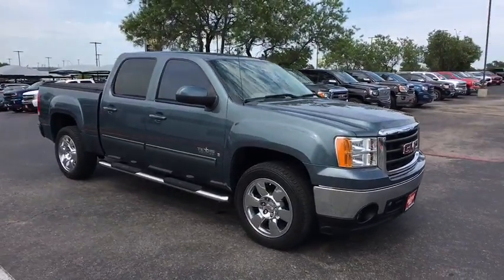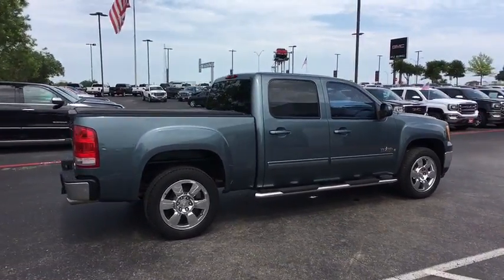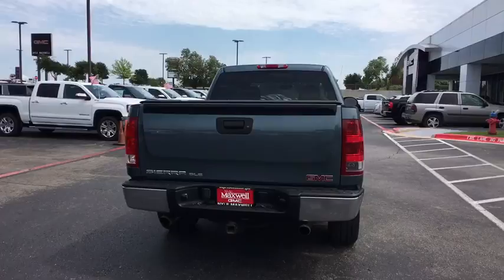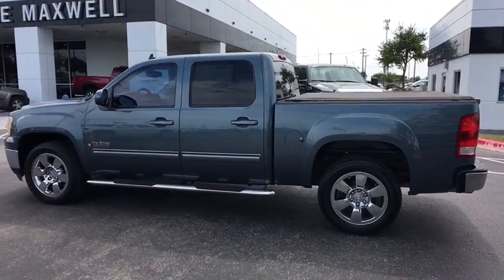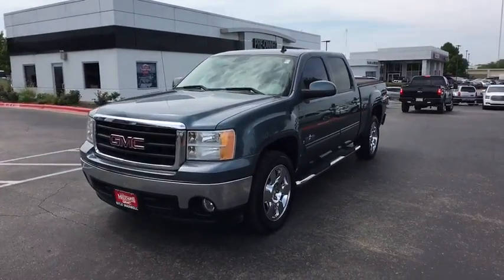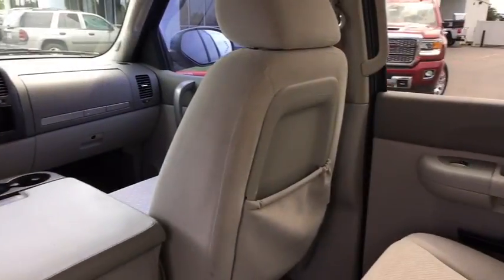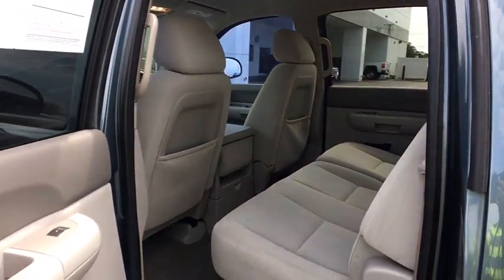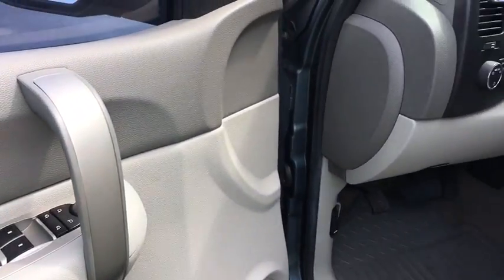2008 GMC Sierra 1500 Austin, Cedar Park, Georgetown, Round Rock, Killeen, TX 5779A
Stealth Gray Metallic U 2008 GMC Sierra 1500 available in Austin, Texas at Nyle Maxwell GMC. Servicing the Cedar Park, Georgetown, Round Rock, Killeen, TX area.

Clean CARFAX. Odometer is 5164 miles below market average!brbr2008 GMC Sierra 1500 SLE1 Vortec 5.3L V8 SFI, 4-Speed Automatic with Overdrive, Dark Titanium/Light Titanium Cloth. SLE1 RWD 4-Speed Automatic with Overdrive Vortec 5.3L V8 SFI